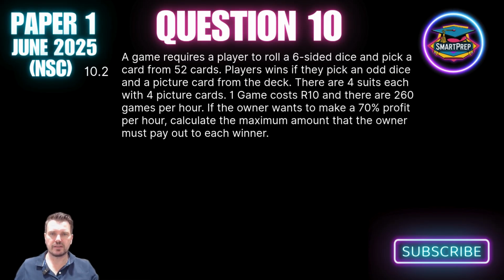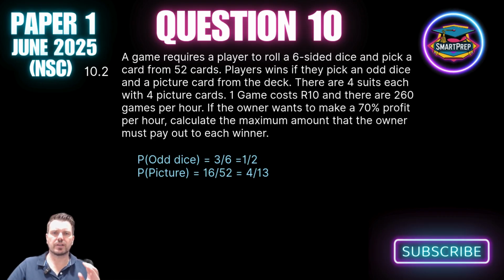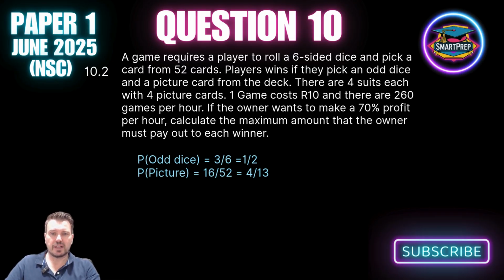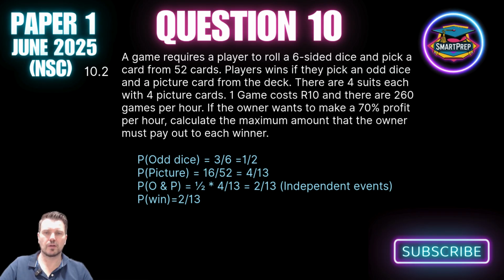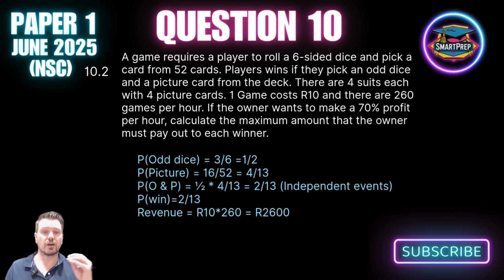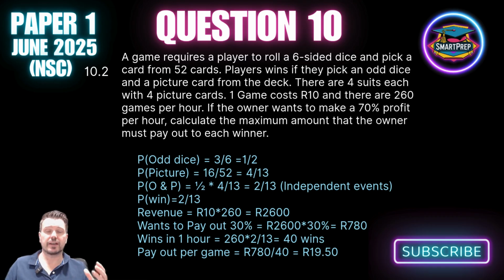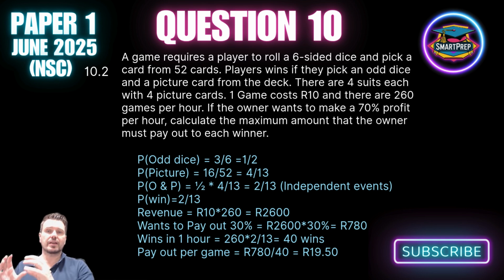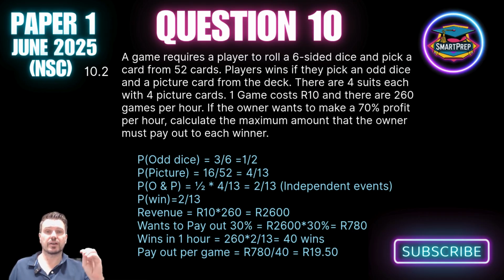Grade 12 Maths Paper 1 - Probability (NSC 2025 Paper 1)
🎓 Mathematics Paper 1 – NSC June 2025 | Full Revision & Exam Walkthrough (CAPS / NSC)

Get exam-ready with this Probability and Finance question from the 2025 Paper 1! 🎲💰
We break down every step clearly — from calculating probabilities to determining fair payouts and profits.

📘 Questions Covered:
10.1 A and B are mutually exclusive events. If P(A) = 0.42 and P(A or B) = 0.79, calculate P(B).
10.2 A game involves rolling a 6-sided dice and picking a card from a deck of 52 cards.
The player wins if they pick an odd dice number and a picture card. There are 4 suits, each with 4 picture cards.
Each game costs R10 and there are 260 games per hour. If the owner wants a 70% profit per hour, calculate the maximum payout per winner.

💡 Learn how to:

Use mutually exclusive probability rules

Apply AND / OR probability concepts

Link probability with financial profit

Calculate expected value and fair payouts

✅ Perfect for Matric revision and Paper 1 prep